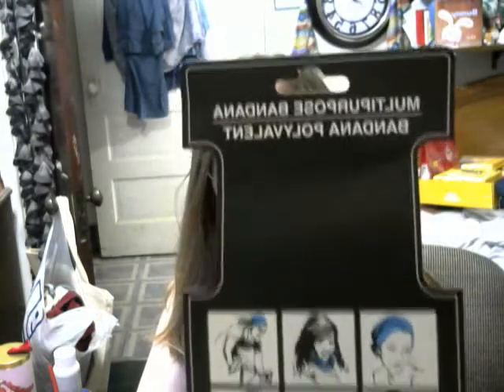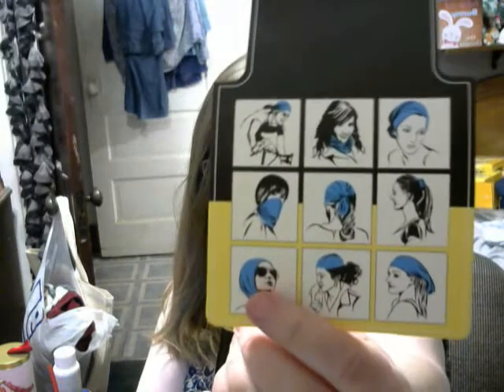another my plate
details of my day 4/10/20